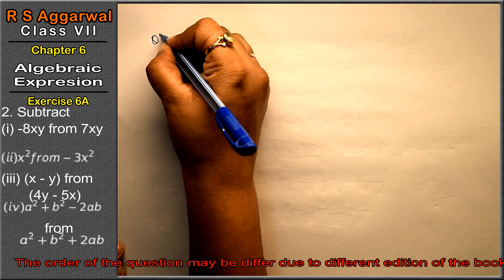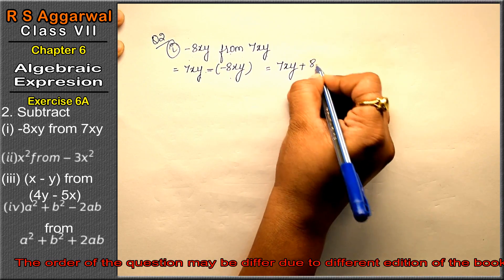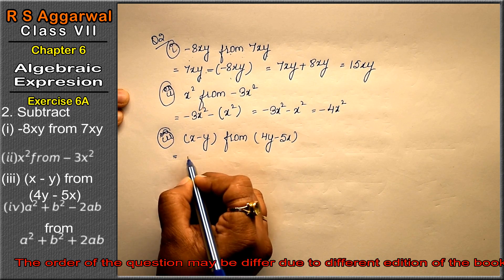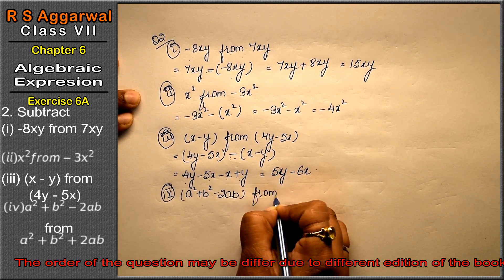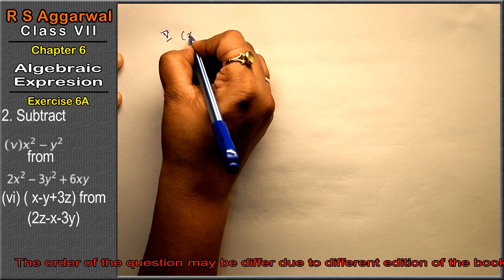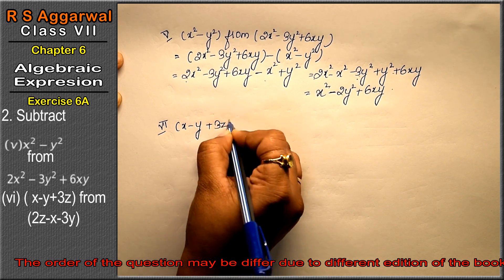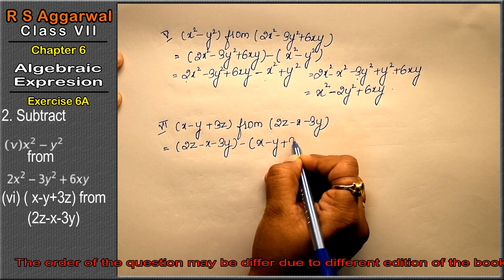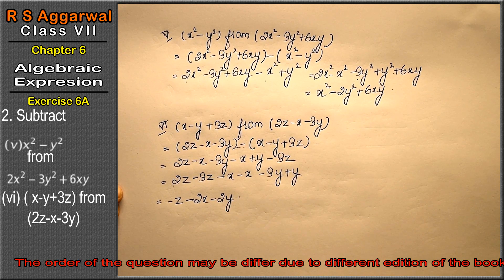Algebraic Expression |Class 7 Exercise 6A Question 2 | RS Aggarwal | Learn Maths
Class - 7
Chapter - 6 - Algebraic Expression
Exercise - 6A
Question - 2

Regards,
Garima Agarwal